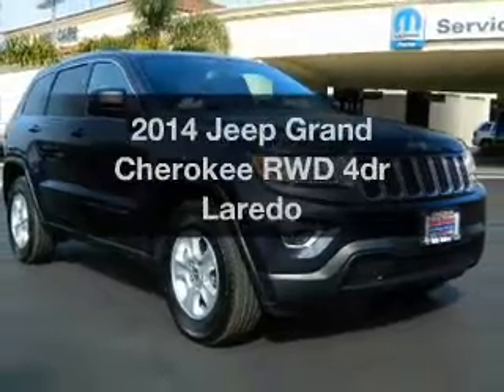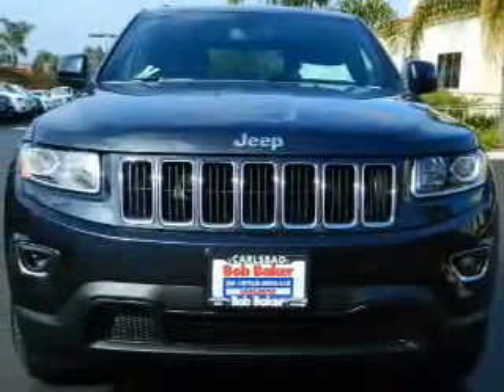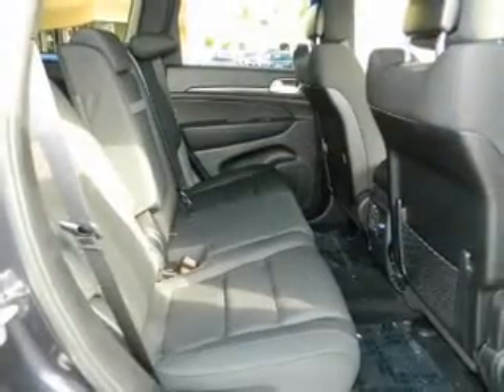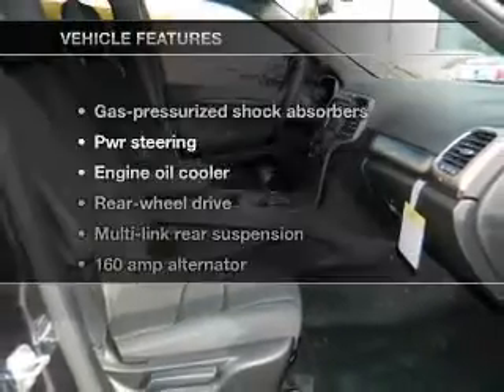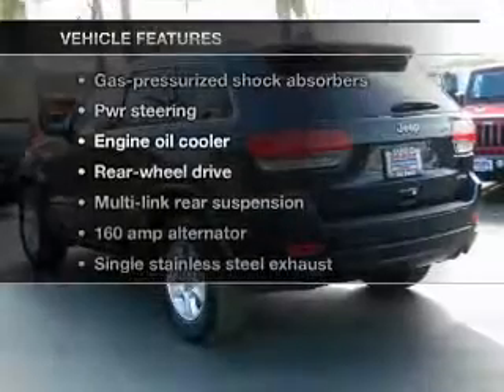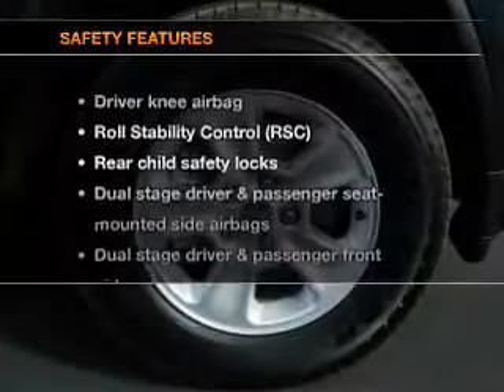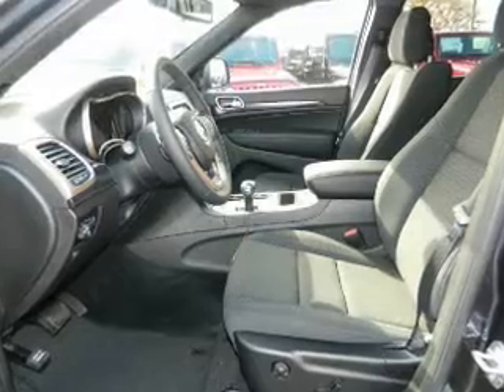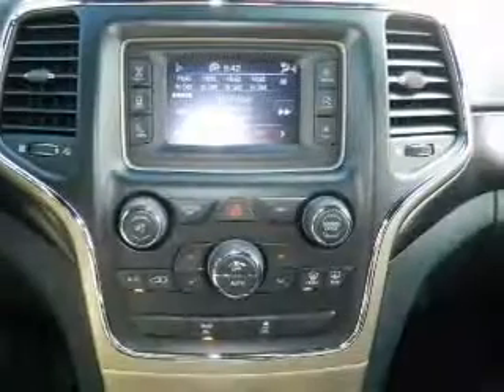2014 Jeep Grand Cherokee - Carlsbad CA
Year: 2014
Make: Jeep
Model: Grand Cherokee
Trim: RWD 4dr Laredo
Engine: 3.6 liter 6 cylinder 24 valve MPFI DOHC Flexible Fuel
Transmission:
Color: Steel
Mileage: 11
Address:
5555 Car Country Dr.